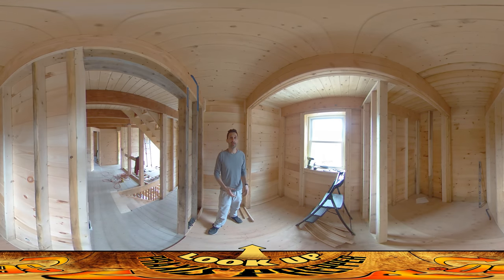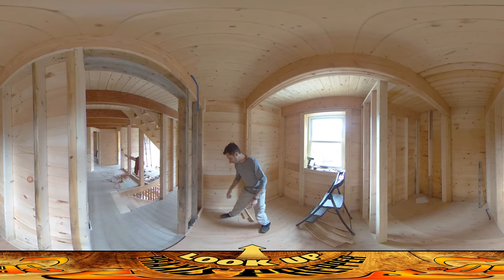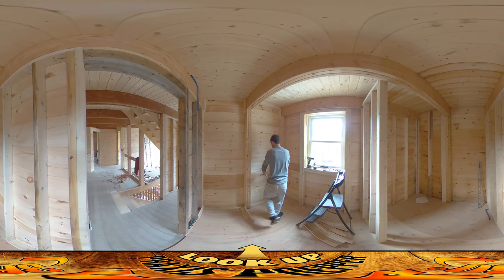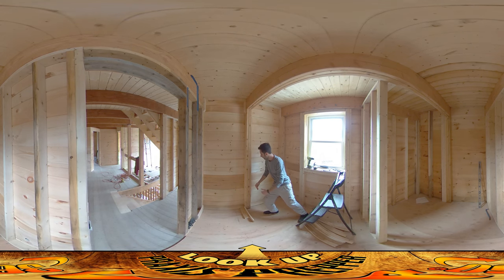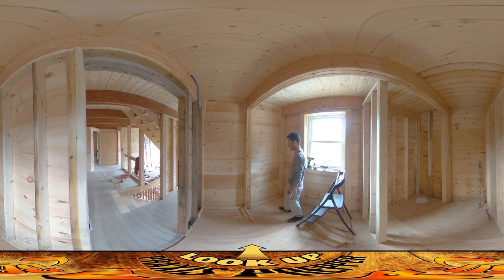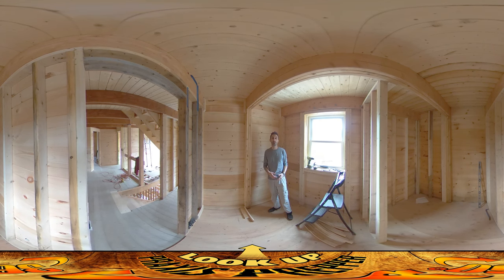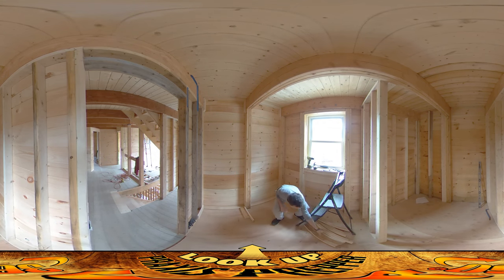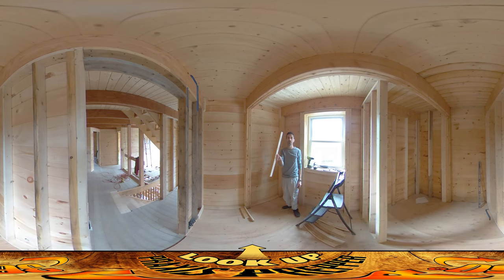Homestead Building - The Need to Know Specs on Appliances While Building, Using Scrap